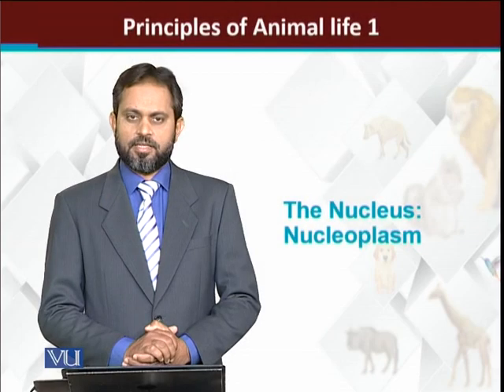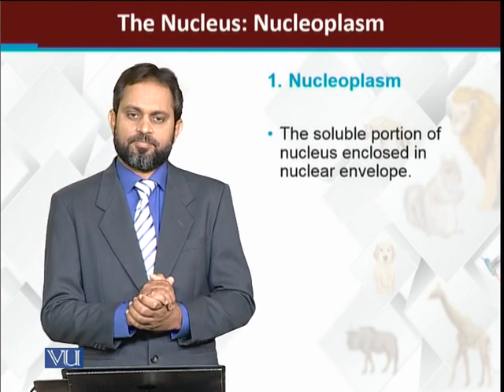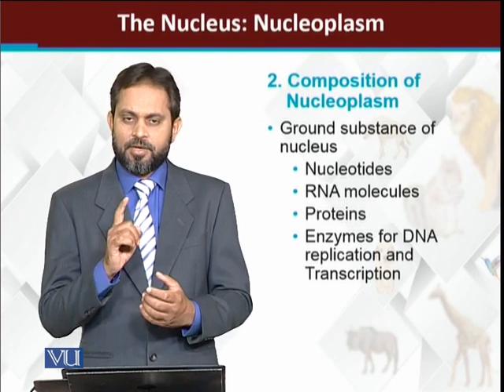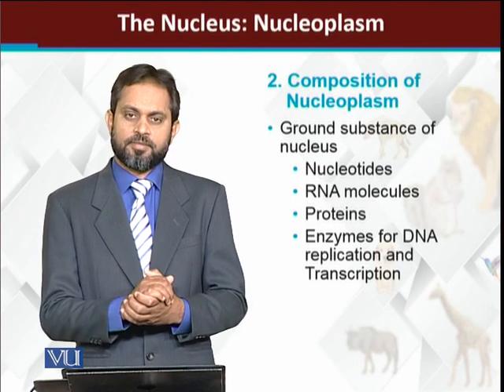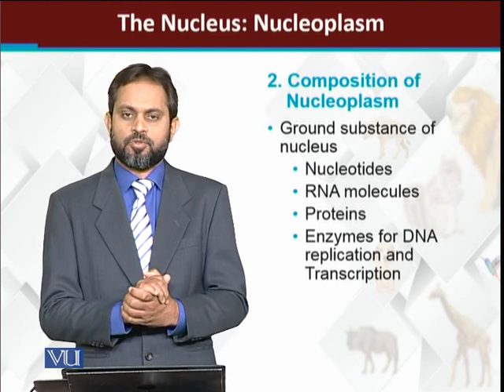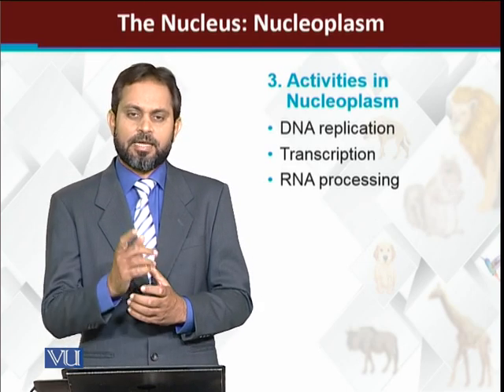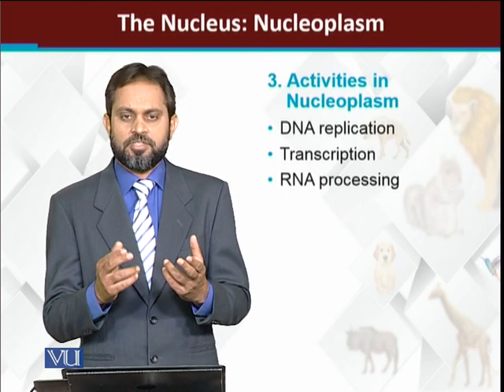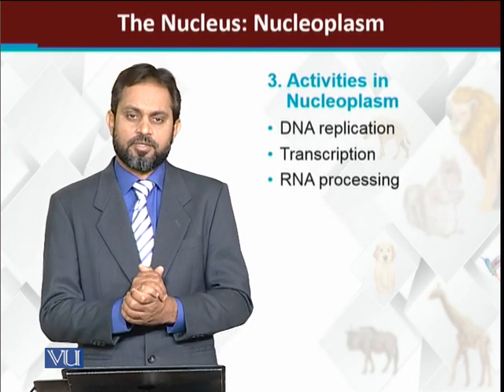The Nucleus Nucleoplasm | Principles of Animal Life-I | ZOO514T_Topic077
Topic077: The Nucleus Nucleoplasm
by Dr. Muhammad Tariq Zahid